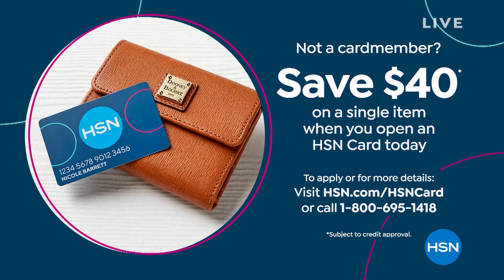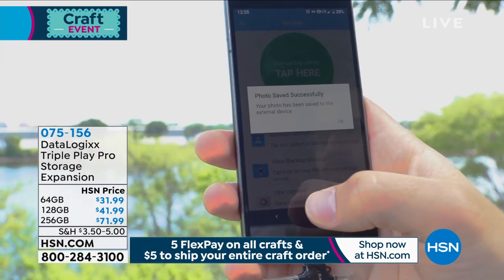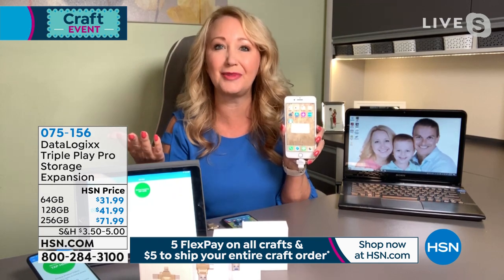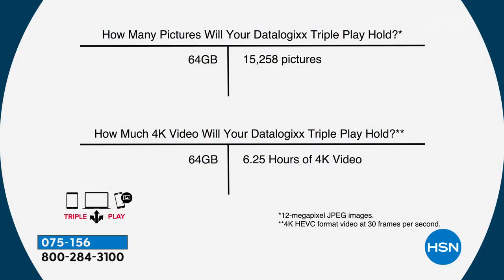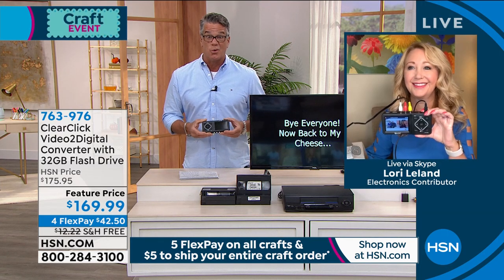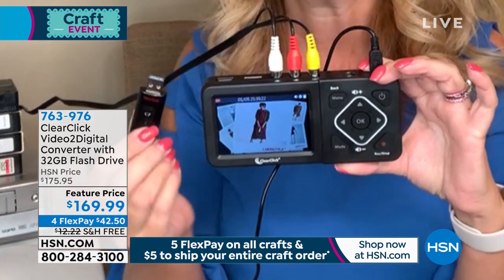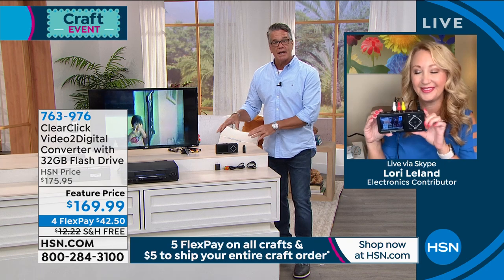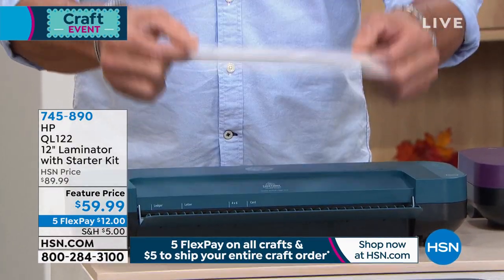HSN | Crafty Tech 08.23.2021 - 07 AM